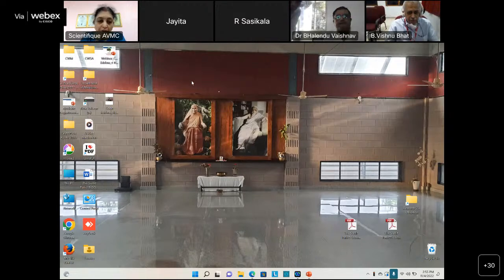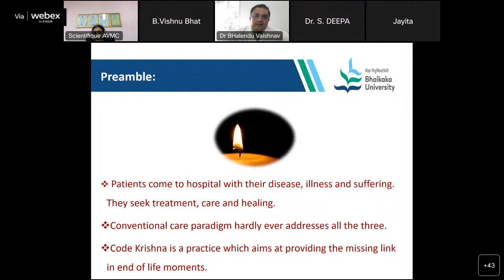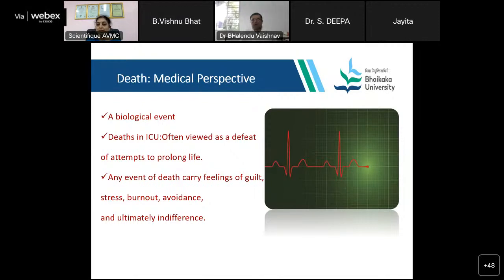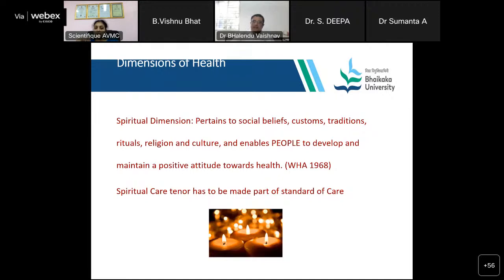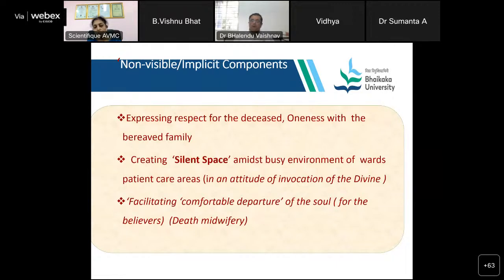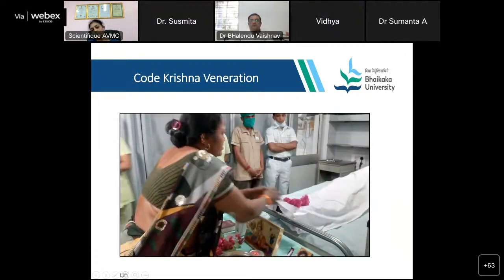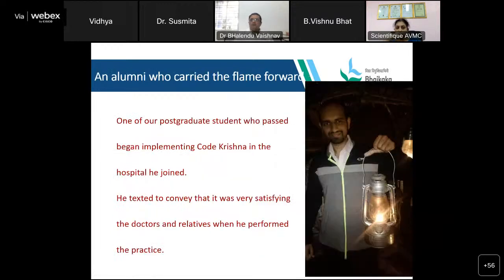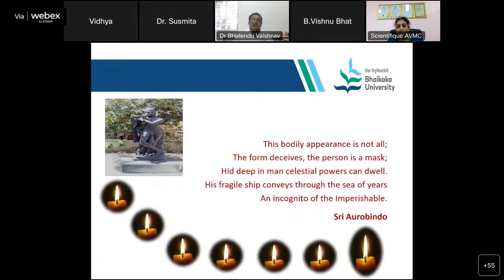FFF Series 16 Episode 104: Code Krishna, An Innovative practice to respect Death, Dying and Beyond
Topic: Code Krishna, An Innovative practice to respect Death, Dying and Beyond
Resource person : Dr Bhalendu Vaishnav
Assistant Dean ( Clinical services),
Professor and Head, Department of Medicine,
Pramukhswami Medical College, Bhaikaka University, Karamsad,
Chairperson, Sri Aurobindo Chair of Integral Studies Sardar Patel University Vallabh
Vidyanagar, Gujarat.